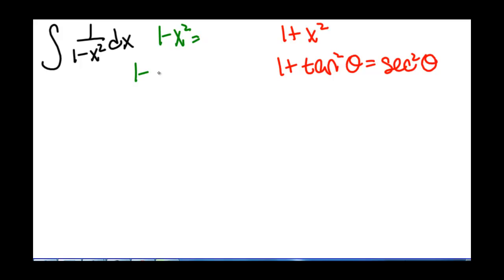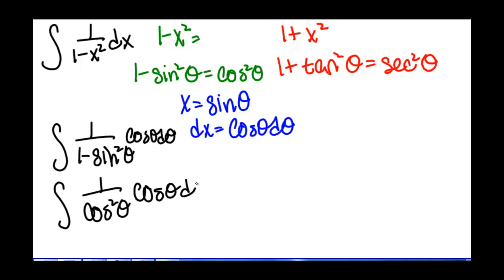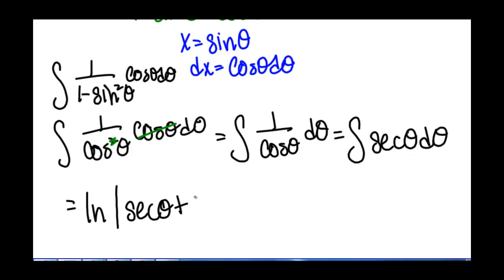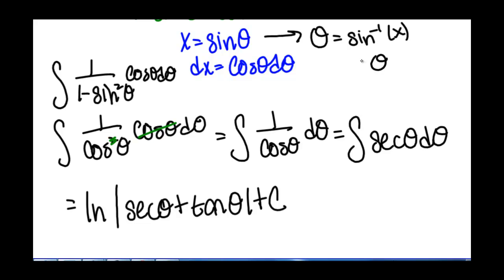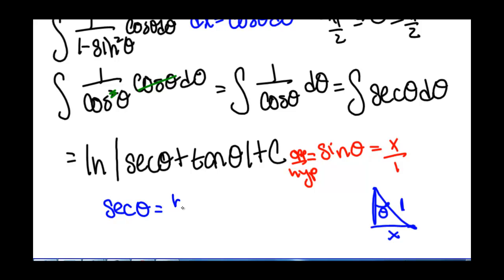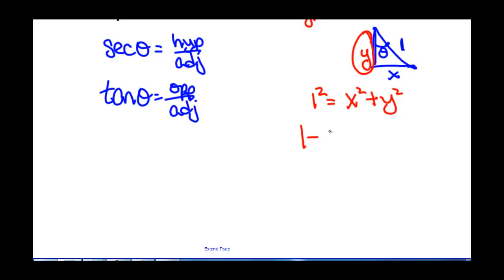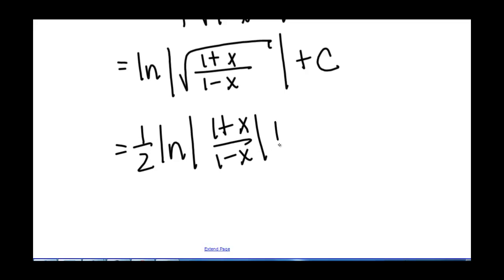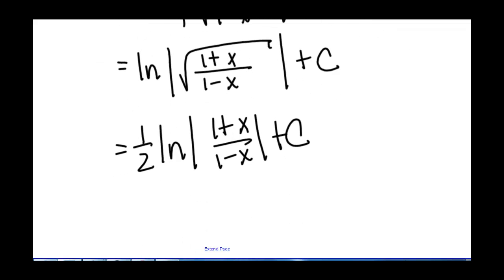Trig Substitution Teaching Example 2